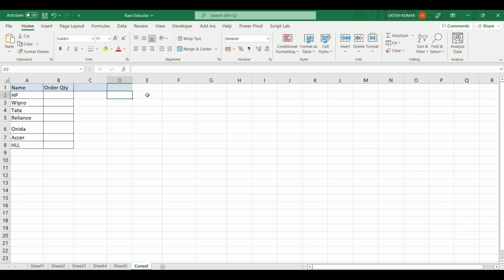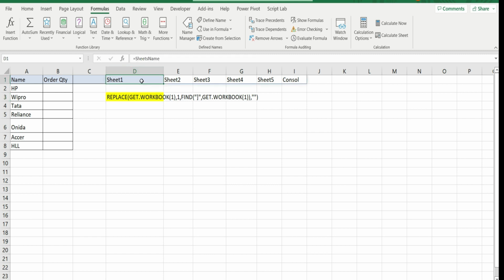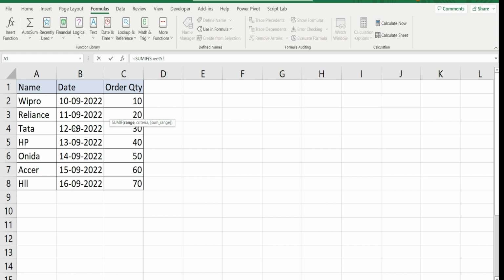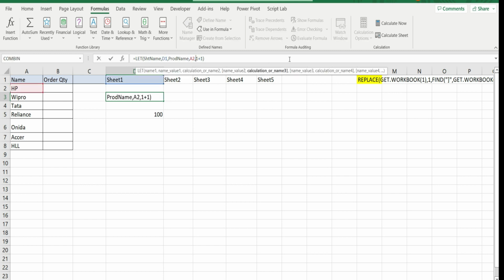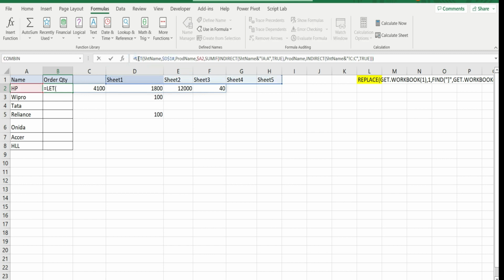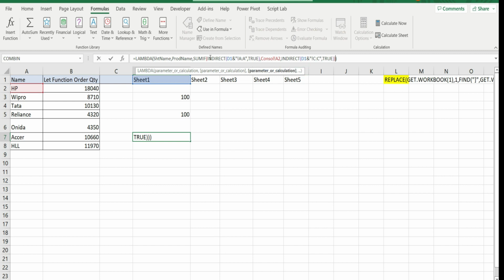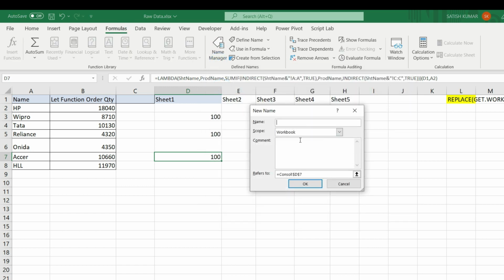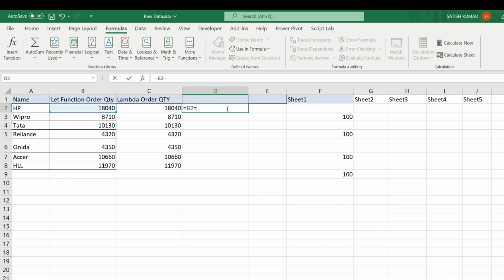How to apply Sumif across Multiple Sheets | Get All sheet names without VBA |lambda let| CASatish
How to apply sumif across multiple sheets
In this video we will discuss
How to apply Sumif on Multiple Sheets
1. Using LAMBDA Function in ms365
2. Using Let Function
How to Get All sheet names in a Workbook using
using =REPLACE(GET.WORKBOOK(1),1,FIND("]",GET.WORKBOOK(1)),"")

Here is a link to some other videos you may like
2.  Consolidate Multiple Files in a folder |Power Query |  Merge Excel File having different Sheet Names Import excel file with different sheet names using power query
4. How to create Loops in Power Query/Power BI  CA Satish Panchal  Explained in Hindi | List.Accumulate